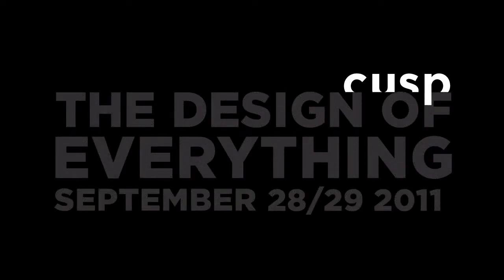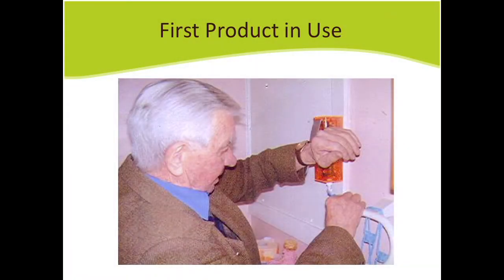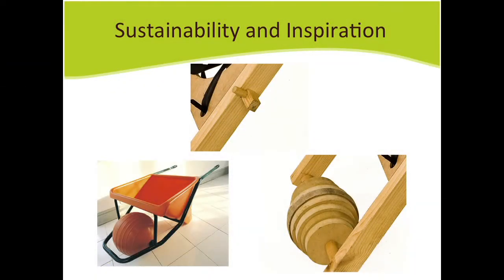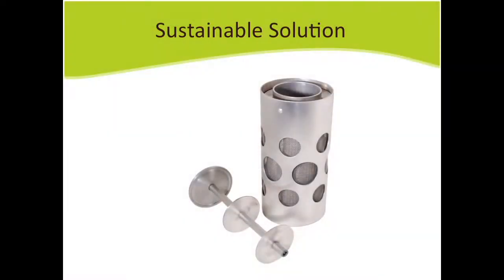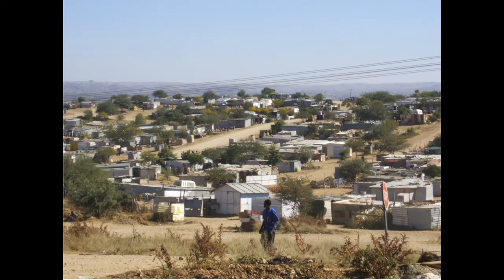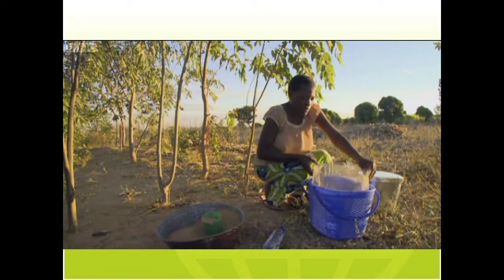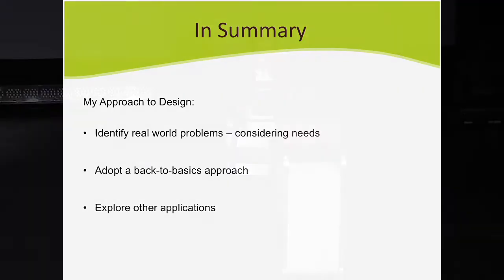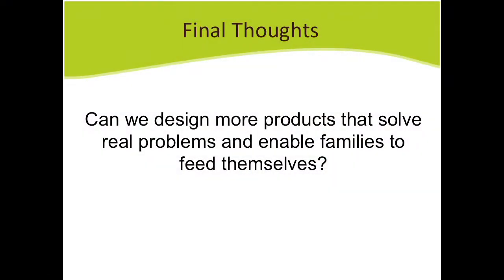Cusp 2011 / Emily Cummins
Emily Cummins is an award-winning inventor with a passion for sustainable design that changes lives. She refined her latest innovation -- a sustainable refrigerator 'powered' by dirty water that keeps its contents dry, hygienic and cool -- in African townships before giving away the plans to benefit local people.

As a result of her work, Emily was named The Barclays Woman of the Year 2009 and was honored as one of the Top Ten Outstanding Young People in the World 2010 by JCI.